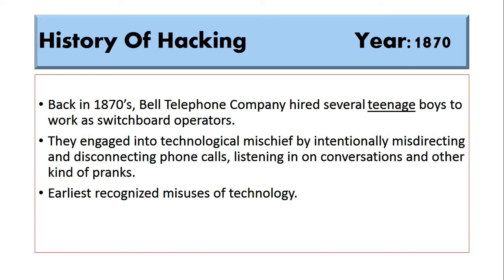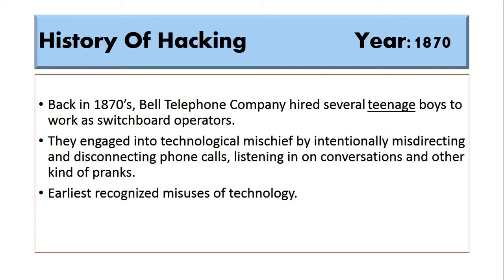Hacking Crash Course - 01 | G.J.Rahul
Hello Everyone,
Today this Crash Course we shall take a look at what is hacking, it's history and what is ethical hack ?
G.J.Rahul